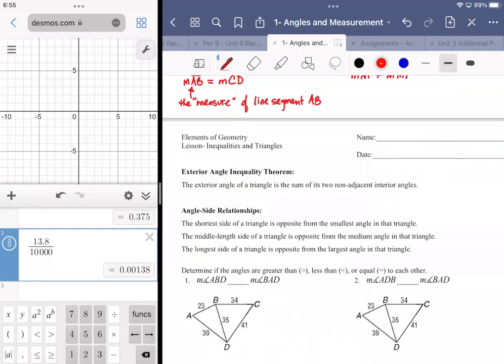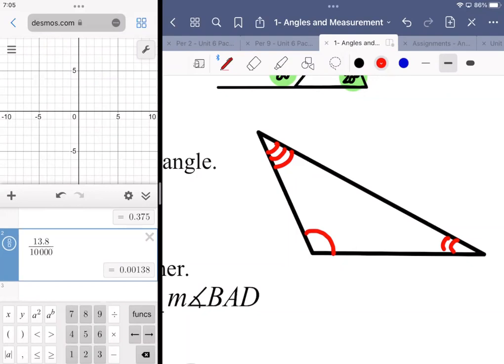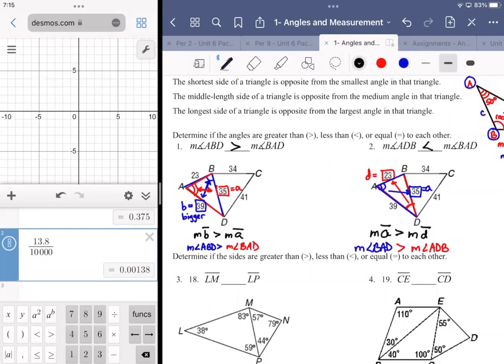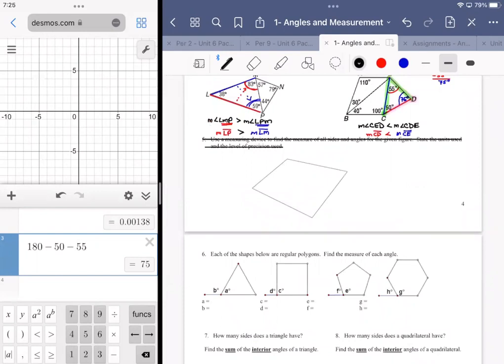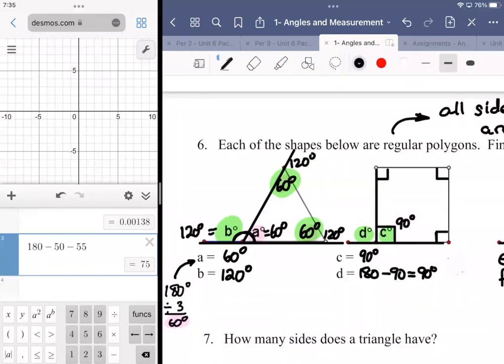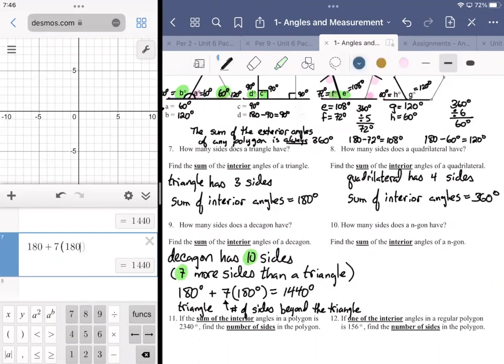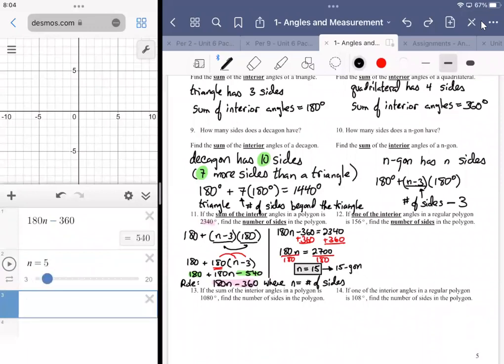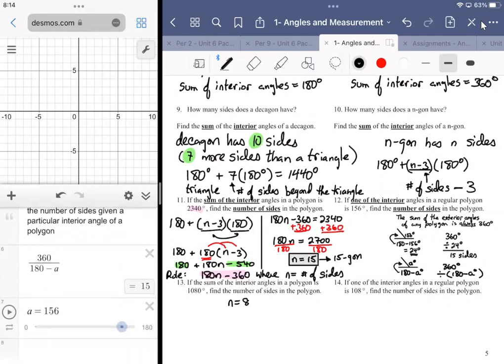1-Angles and Measurement p4-5